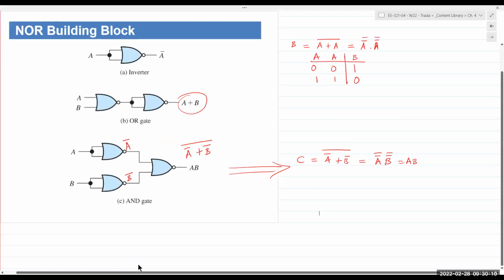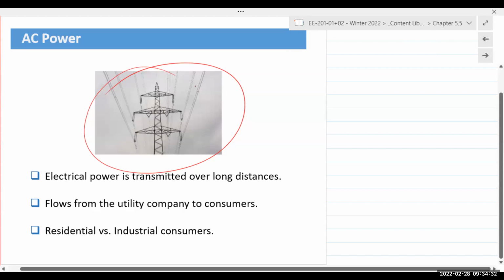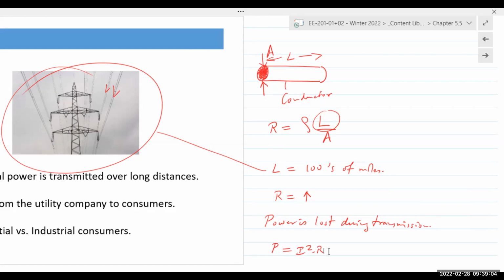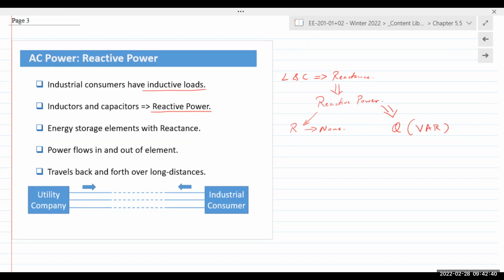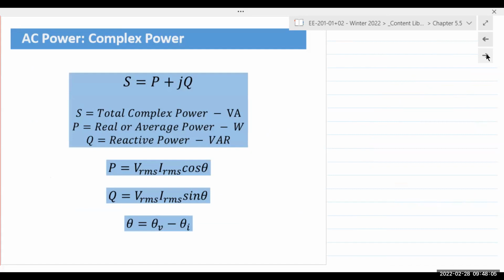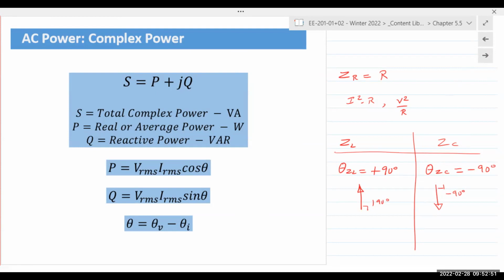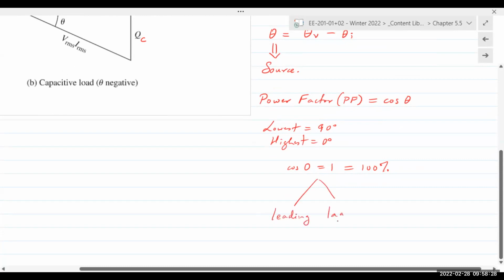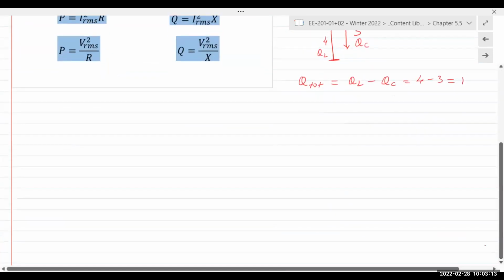EE 201-01 - Lec 22 - 22_02_28 - Ch 5 (AC Power)